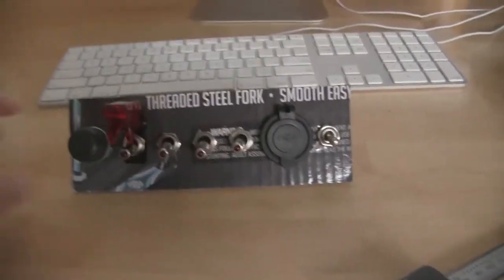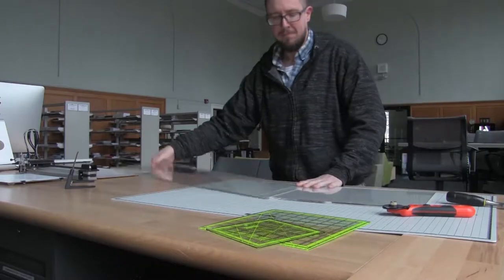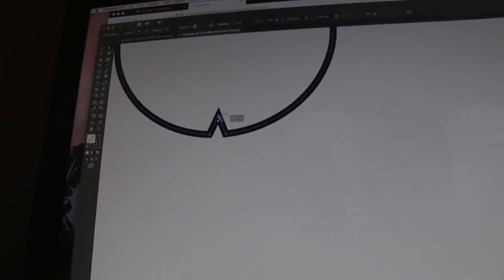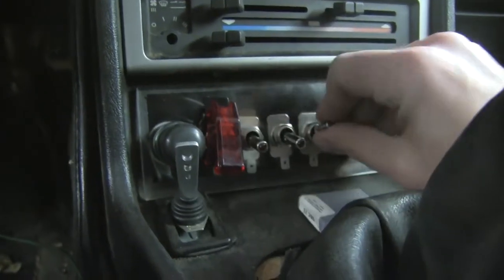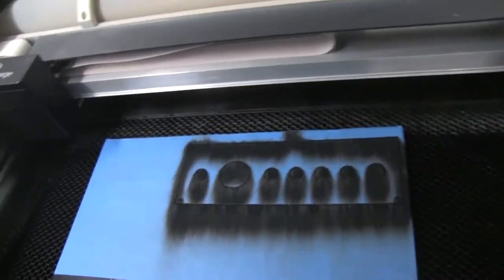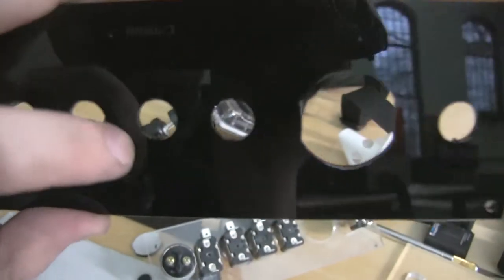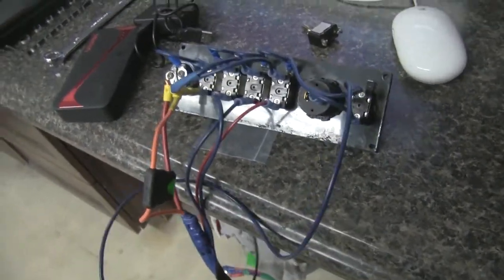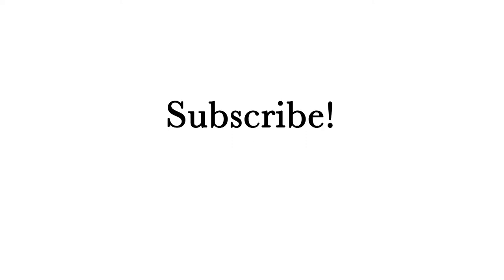Push Button Starter in the $700 Porsche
I busted the ignition switch using a screw driver and decided to make a push button starter because the switch was going to take 2 weeks to get in. and because all cool race cars are push button (kidding). Still getting used to filming my self and trying to tell the story of what I am doing.